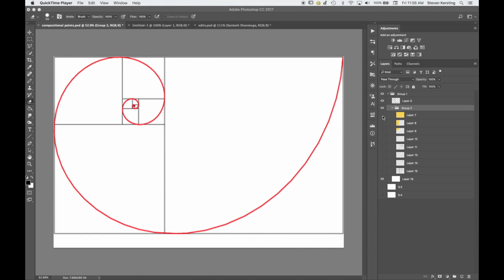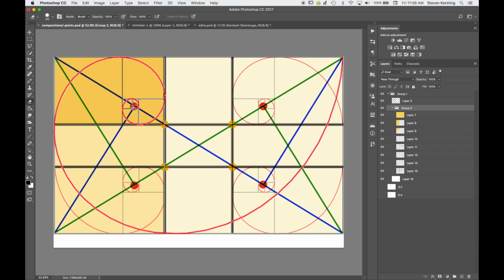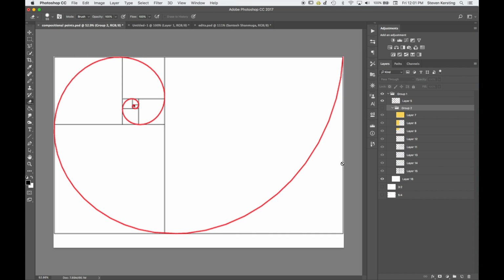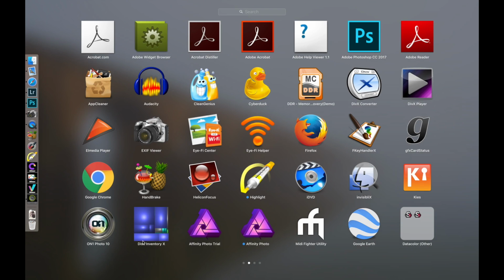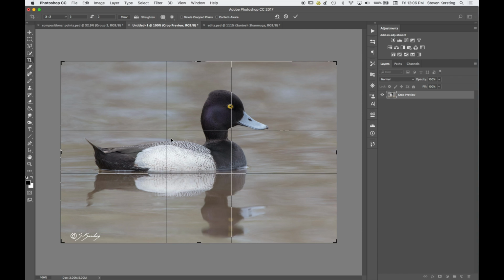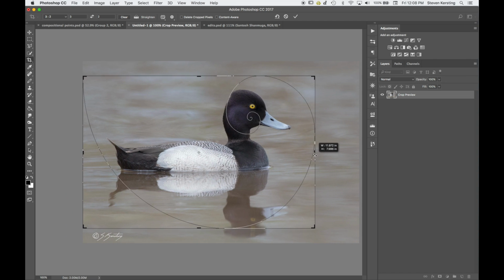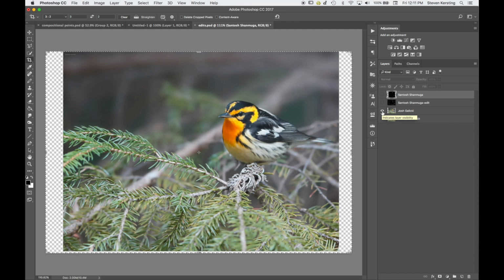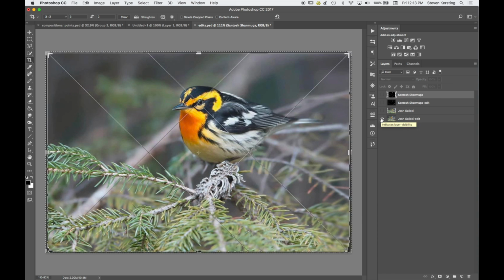Compositional Guides: Why they don't matter, and when they do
A discussion of the compositional guides in Photoshop and Lightroom